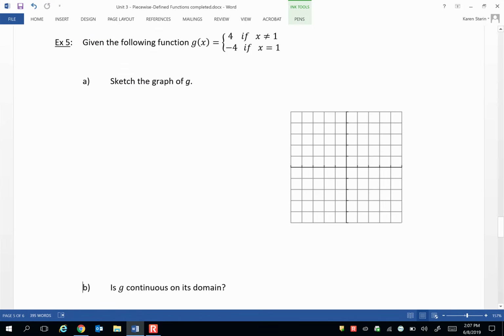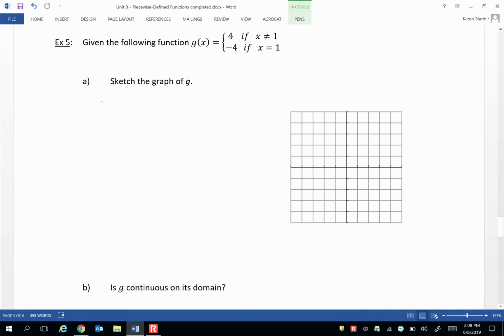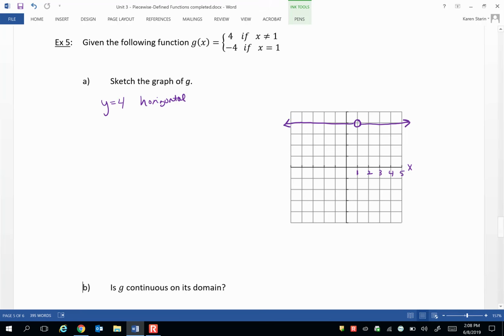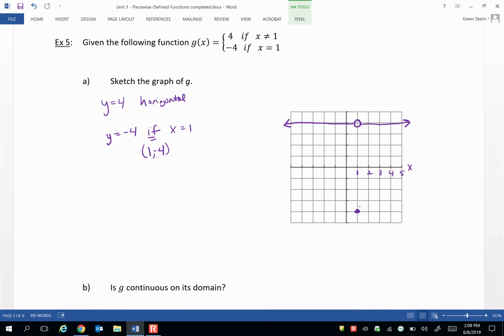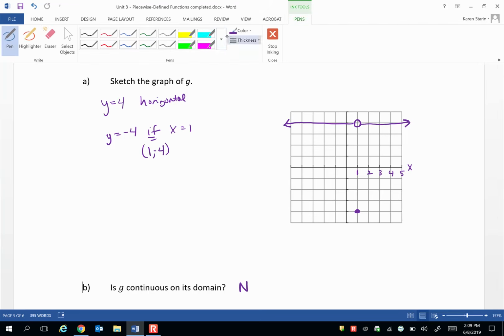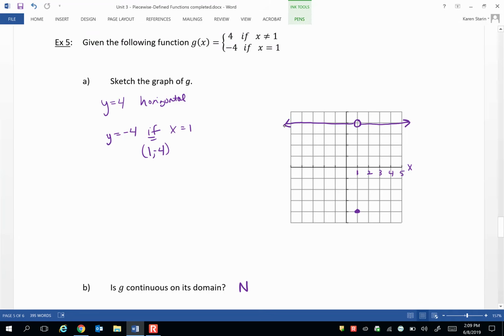Piecewise Defined Functions Video 8